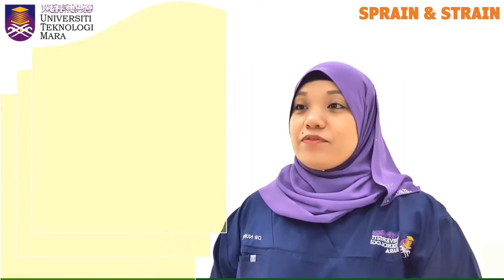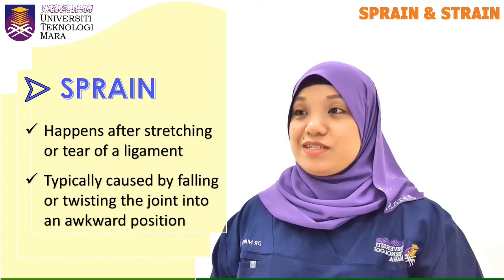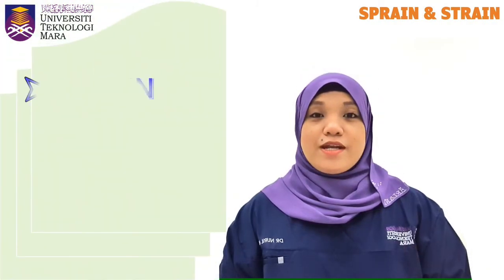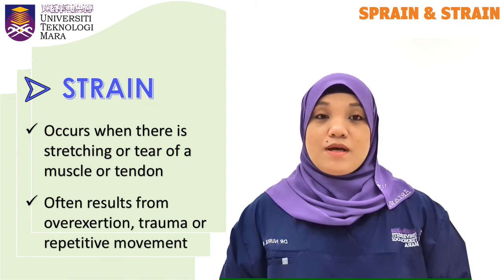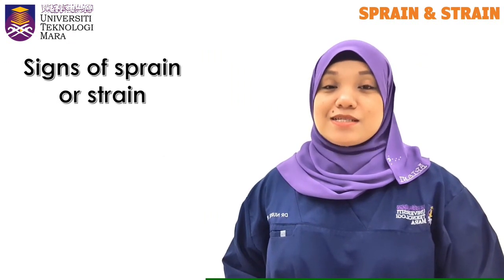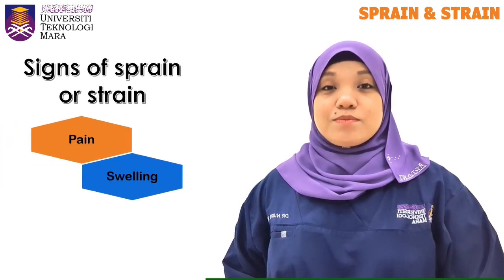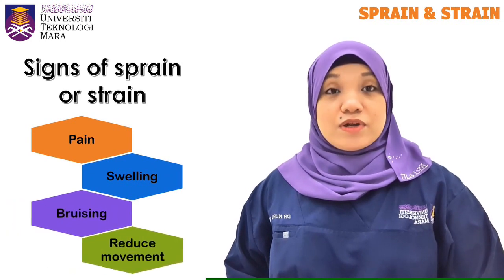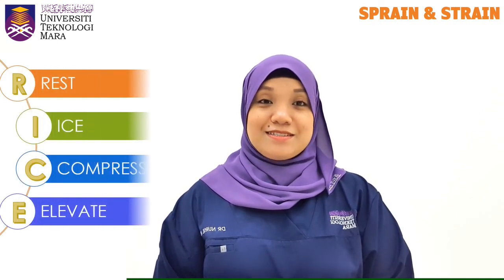First aid to sprain and strain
Made for UiTM MOOC under MEDICAL EMERGENCIES IN OUTDOOR RECREATION